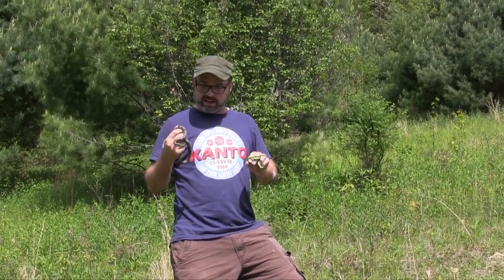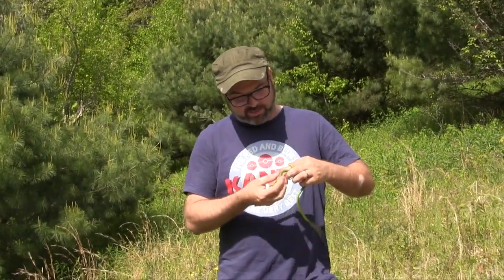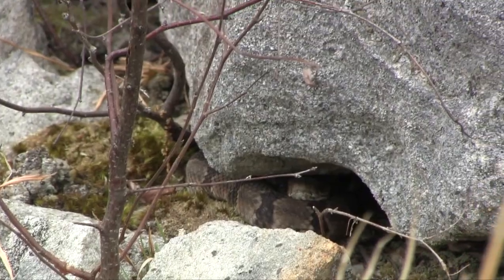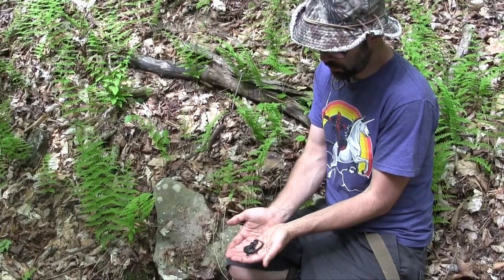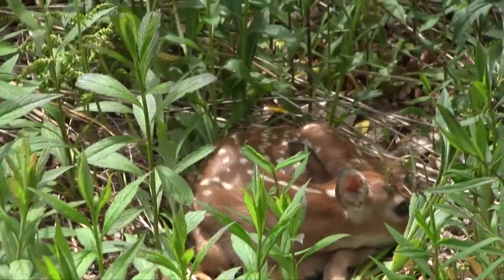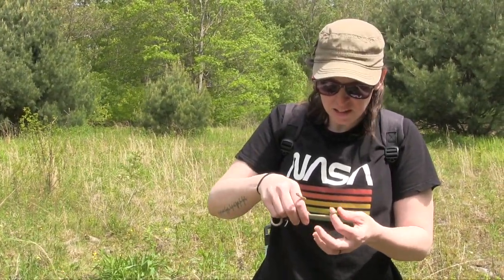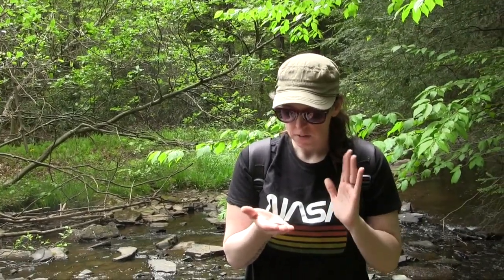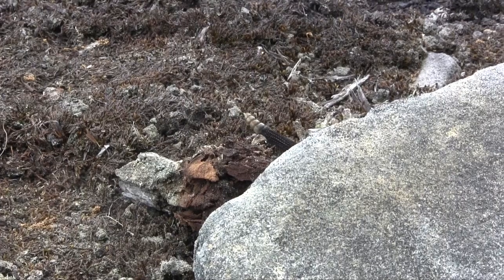A Western Maryland Canebreak Rattlesnake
Heading out to the mountains  herping for venomous rattlesnakes and other reptiles and amphibians, Matt finds his lifer smooth green snakes. The adventure continues with appearances of the slimy salamander, milk and worm snakes, as well as a special mammalian guest! But the highlight of this trip was what we can only compare to a canebreak rattlesnake'
While other  timber rattlesnakes were found, the light coloration on this one was stunning! These snakes have a wide range of color phases, they are all the same species. Most of the ones we find in western Maryland are dark or black phase. Canebreak is the name given to this species in the southeastern United States. These specimens are often very light or even grayish white, with a yellow band down their back. We encounter one at the end of this video that so closely resembled this that we had to call it a western Maryland Canebreak!